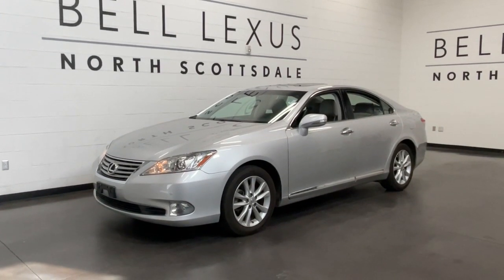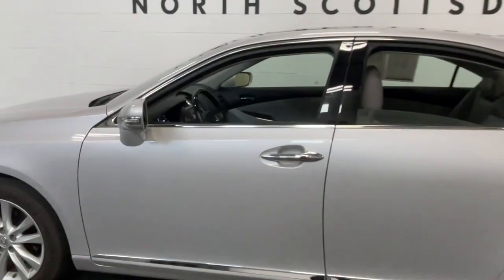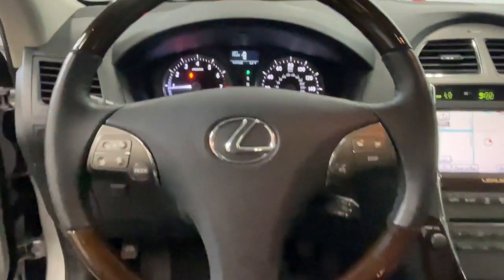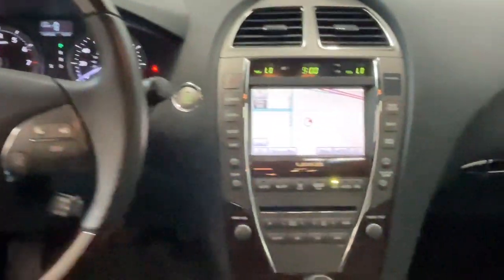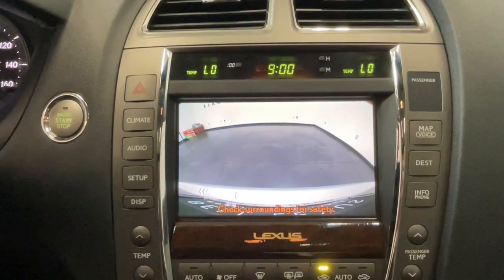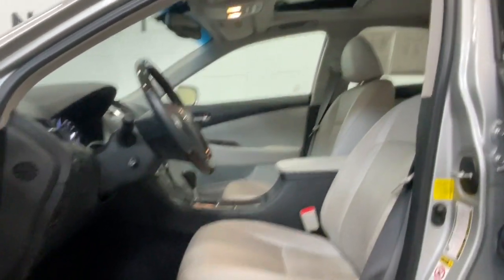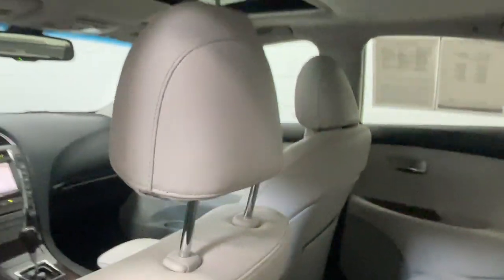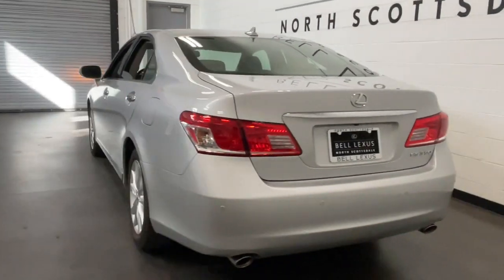2011 Lexus ES Scottsdale, Phoenix, Tempe, Cave Creek, Fountain Hills, AZ 241826B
Tungsten Pearl Used 2011 Lexus ES 350 available in Scottsdale, Arizona at Bell Lexus North Scottsdale. Servicing the Phoenix, Tempe, Cave Creek, Fountain Hills area.

#{MAKE}
#{MODEL}
2011 Lexus ES 350 - Stock#: 241826B

18555 N. Scottsdale Rd

Recent Arrival!brbrLight Gray w/Leather Trimmed Seating or Perforated Semi-Aniline Leather Trim Interior High-Intensity Discharge Headlamps Intuitive Parking Assist Navigation System.brbrTungsten Pearl 2011 Lexus ES 350 Navigation / ONLY 48K MILES FWD 6-Speed Automatic with Sequential Shift ECT-i 3.5L V6 DOHC Dual VVT-i 24VbrbrOdometer is 76006 miles below market average! 19/27 City/Highway MPGbrbrbr#1 New Vehicle Sales Volume dealer for 7 years in a row. Bell Lexus is a 23 time ELITE OF LEXUS AWARD WINNER...Bell Lexus is also the #1 Lexus dealer in the USA for Service Customer Satisfaction 4 out of the last 6 years. LEXUS JD Power 2020 multiple awards for quality and dependability. LEXUS tops charts for cost of ownership and resale value year after year.brbrAwards:br  * JD Power Initial Quality Study JD Power Dependability StudybrReviews:br  * The ES 350 does well to prove that you dont necessarily have to sell the house and kids to have a sophisticated driving experience. The sedan comes complete with innovative design features impressive build quality and well-proven Lexus dependability without breaking the bank. Source: KBB.combr  * Powerful and velvety-smooth V6; plush ride; sumptuous interior; high-end luxury features available. Source: Edmunds